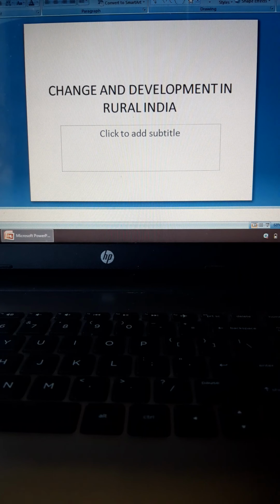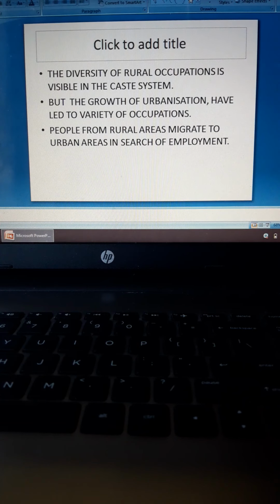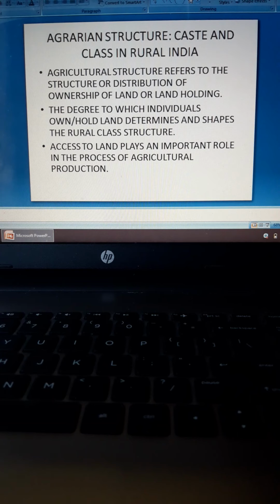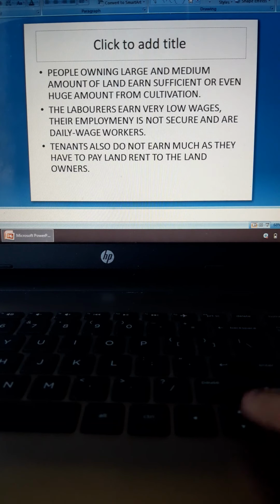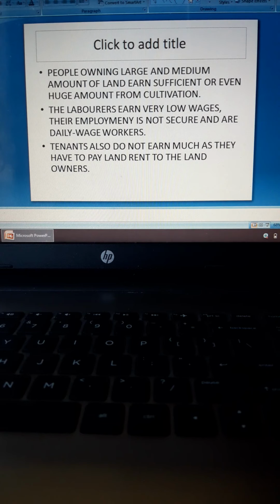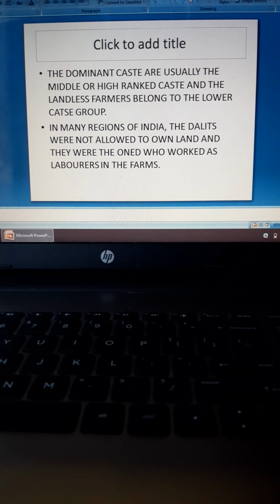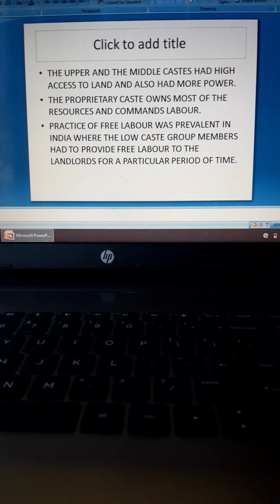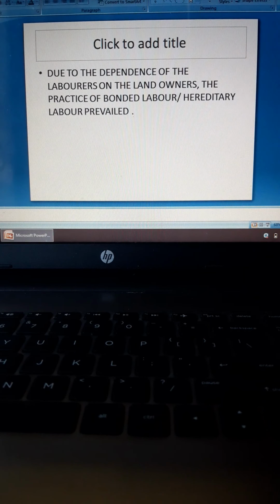NCERT SOCIOLOGY CLASS XII- CHANGE AND DEVELOPMENT IN RURAL INDIA VIDEO I.